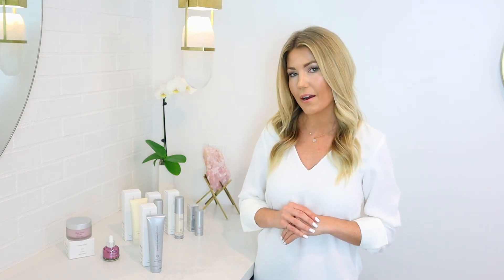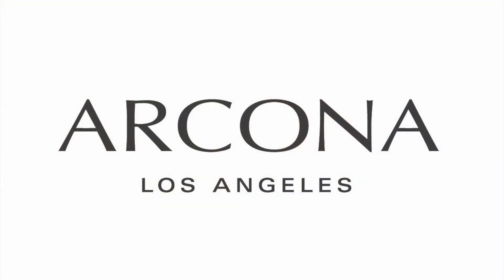White Tea Cleanser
Description and usage of ARCONA's White Tea Purifying Cleanser